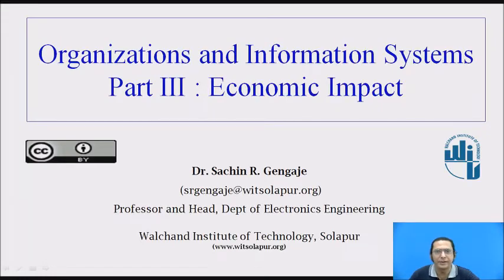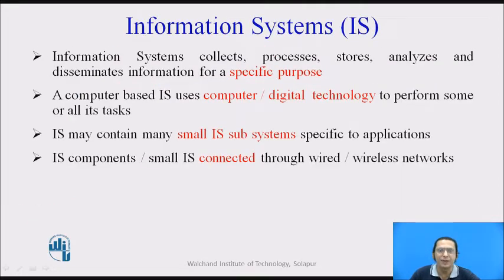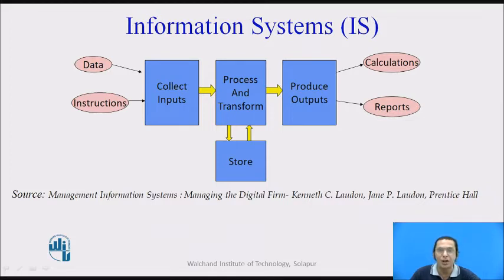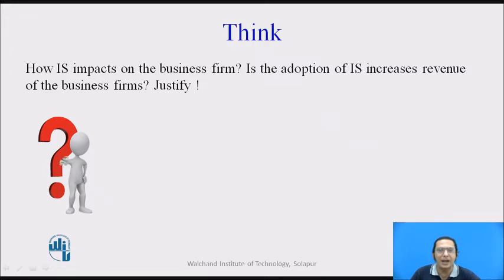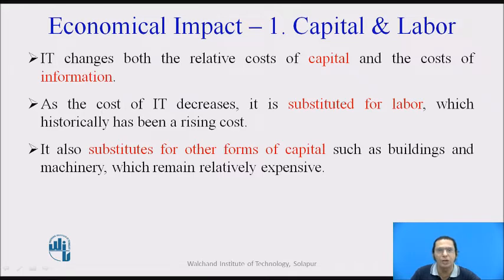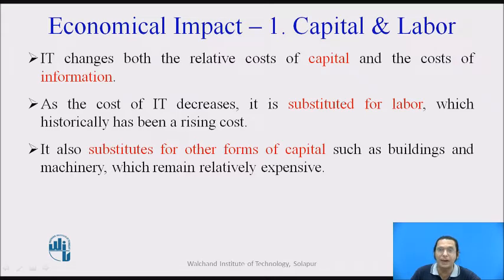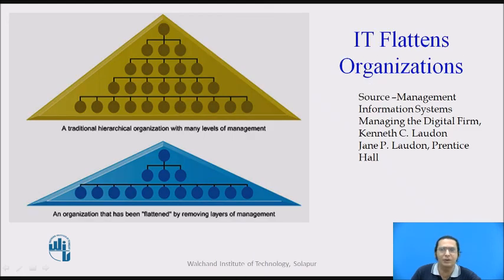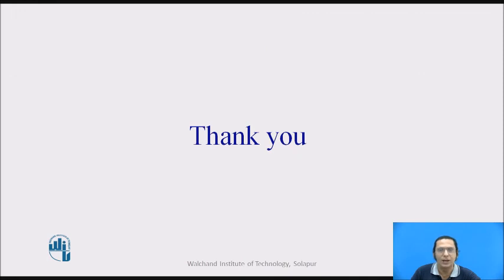Organizations and Information systems part III :Economic Impact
Dr.S.R.Gengaje
Professor, Head of Department
Electronics Engineering